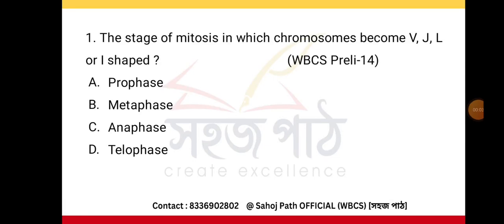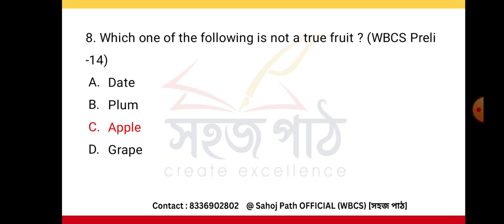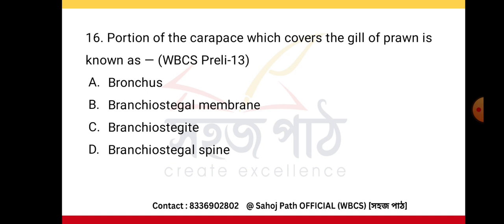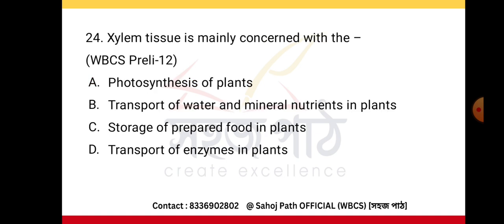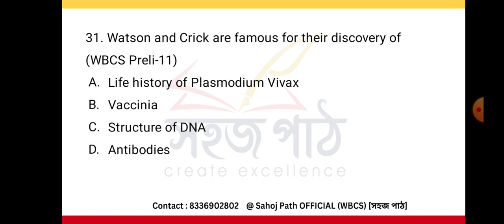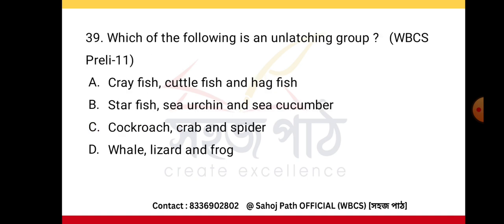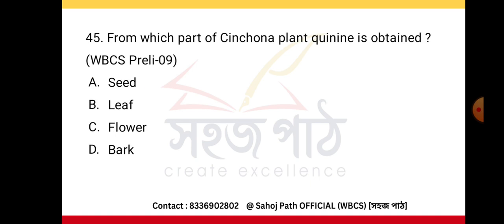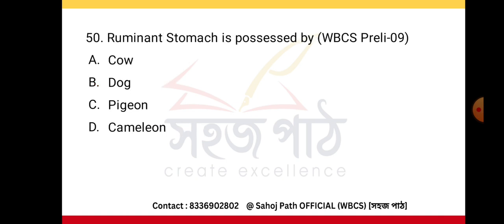50 Important Biology GK questions (10) SSC MTS CHSL CGL | WBCS & all competitive exams II Static GK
Join us for your competitive exam preparation.
Message / Call " 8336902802" if you face any problem regarding your preparation.

Our  courses :
✔️ WRITING  PRACTICE GROUP  : 59/- ( monthly)
✔️ GENERAL STUDIES CURRENT AFFAIRS : 499/- ( monthly)
                           ( Preliminary & Mains)
✔️ HISTORY OPTIONAL : NEW BATCH  : 800 /- ( monthly)
               ( PERSONALITY & WRITTING PRACTICE : FREE  )
✔️ HISTORY ( PRELIMINARY & MAINS ) : 599 /- ( monthly)
✔️Practice with classes : 259/- MONTHLY
✔️Only Classes : 199/-MONTHLY